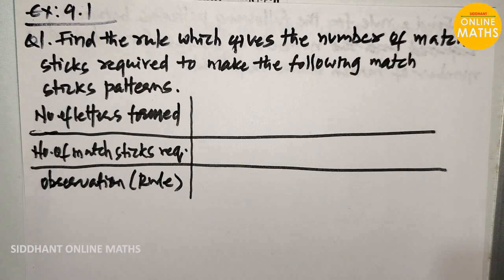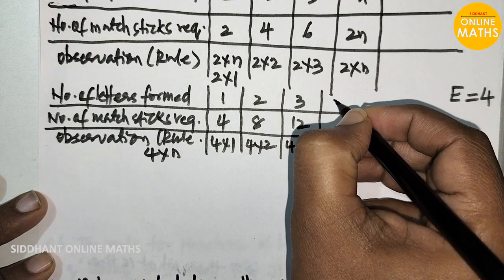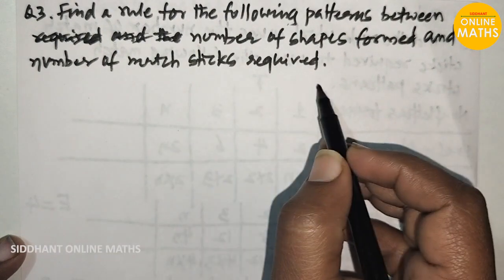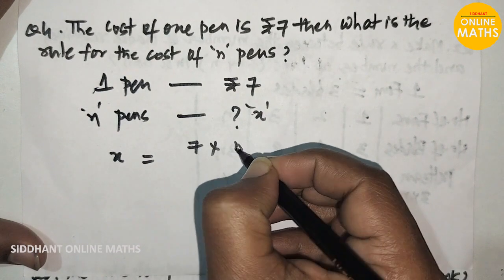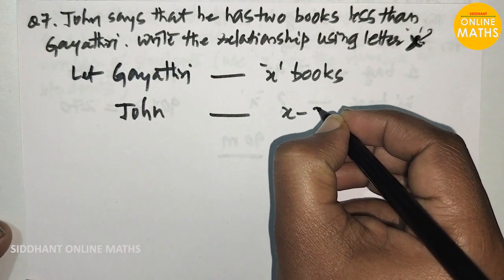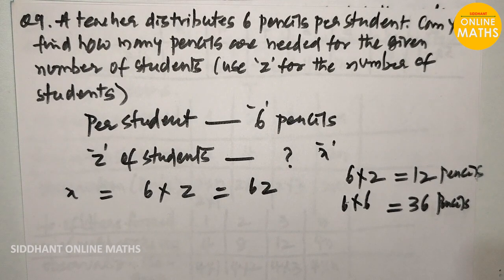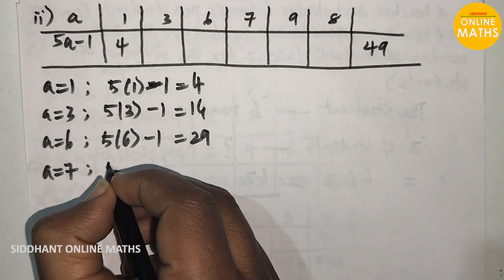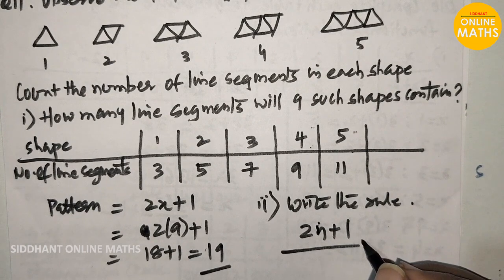EXERCISE 9.1 | TS-CLASS 6TH-MATHS-CHAPTER 9- INTRODUCTION TO ALGEBRA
Questions:
00:00 Q1. Find the rule which gives the number of match sticks required to make the following match sticks patterns
05:21 Q2. Make a rule between the number of blades required and the number of fans in a hall
07:18 Q3. Find the rule for the following patterns between number of shapes formed and number of match sticks required
10:30 Q4. The cost of one pen is Rs 7 then what is the rule for the cost of n pens
12:01 Q5. The cost of one bag is Rs 90 what is the rule for the cost of m bags
13:11 Q6. The rule for purchase of books is that the cost of q books is Rs 23q, then find the price of one book
14:13 Q7. John says that he has two books less than Gayathri. Write the relationship using letter x
15:17 Q8. Rekha has 3 books more than twice the books with Suresh. Write the relationship using letter y
17:20 Q9. A teacher distributes 6 pencils per student. Can you find how many pencils are needed for the given number of students
18:37 Q10. Complete each table to generate the given functional relationship
23:39 Q11. Observe the following pattern